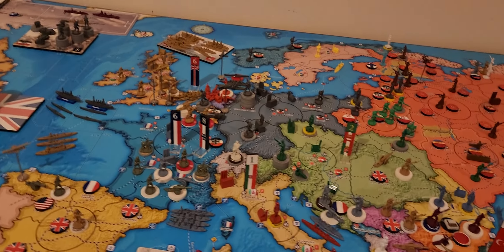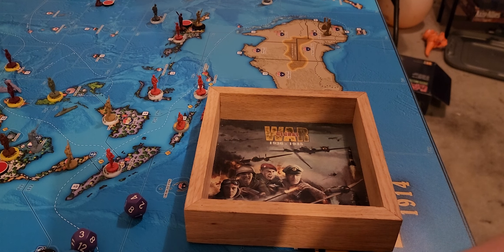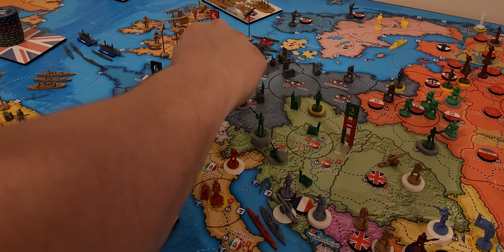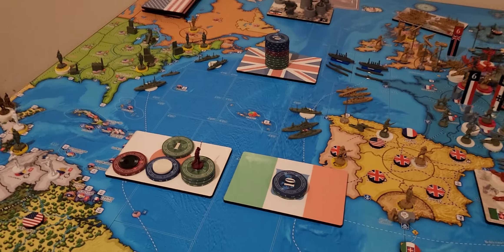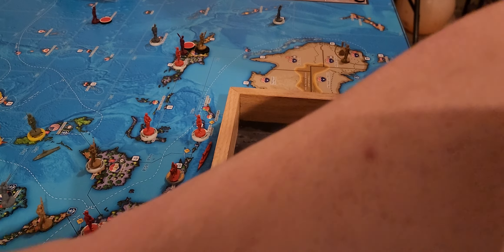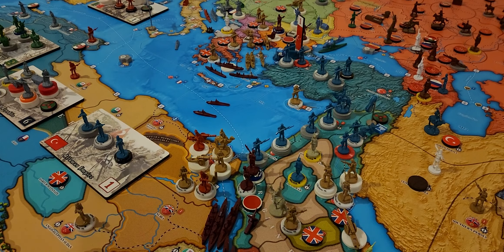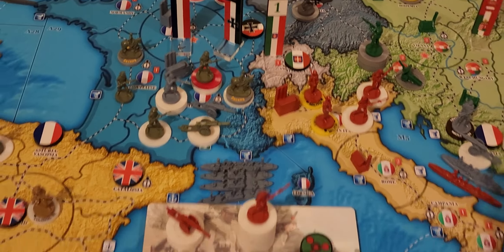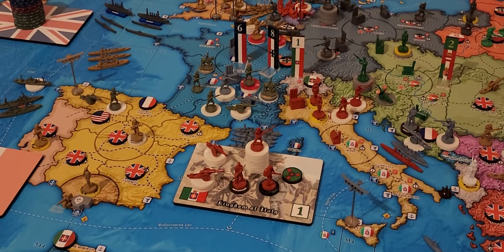Global War 1914 Operation Hindenburg Kingdom of Italy 20.7 & Empire of Japan 20.8 Summer 1918